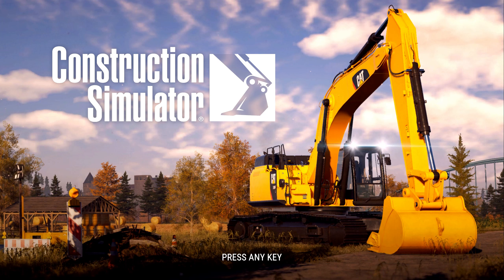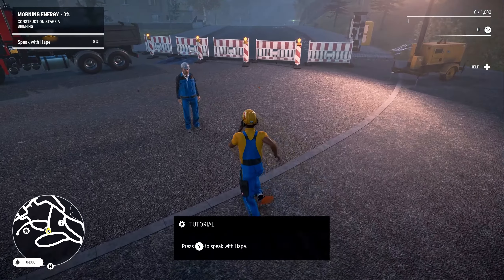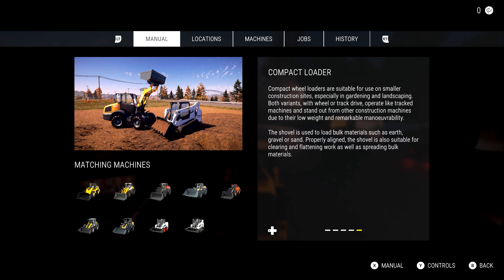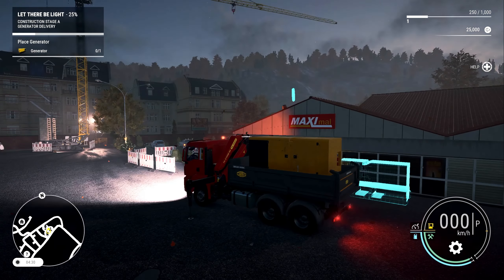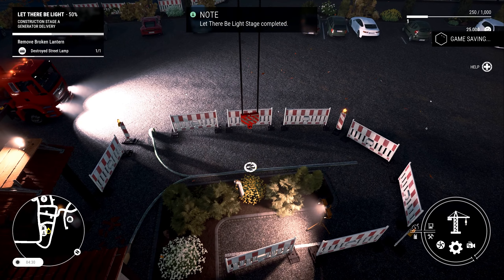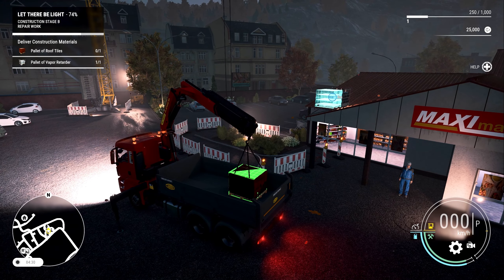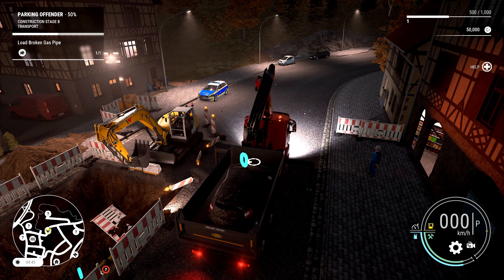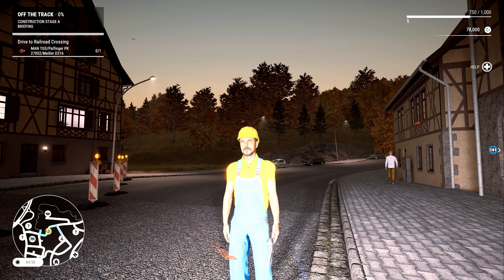First Look with 'Ryan Gosling' Cameo | Ep01 - Construction Simulator 2022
I've been excited about this for a while and am glad to finally pick up the game and give it a go. As a newcomer to the Construction Sim series and fan of sim gaming,  I'm expecting a lot of fun.

Today we'll set up our character, have a quick look at the opening tutorial campaign, and tackle our first jobs.